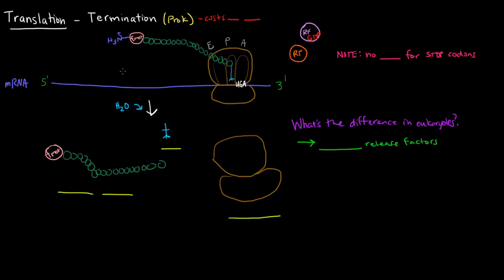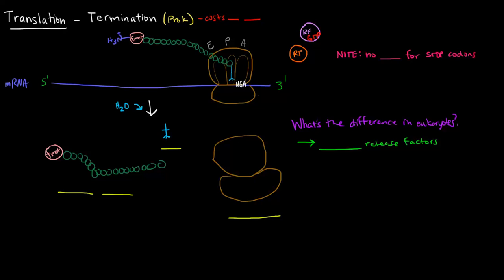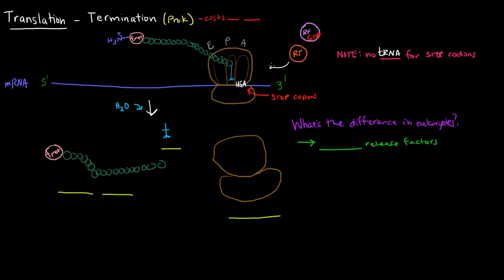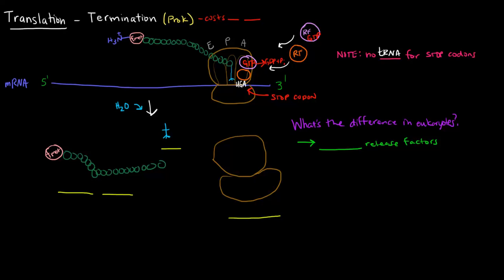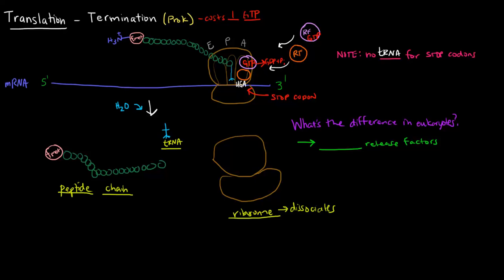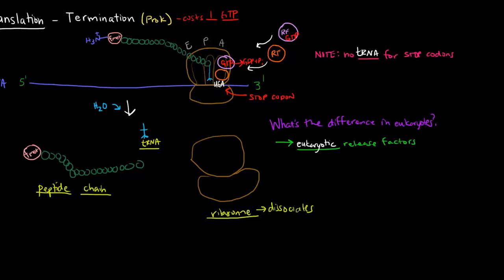Translation (Part 7 of 8) - Termination